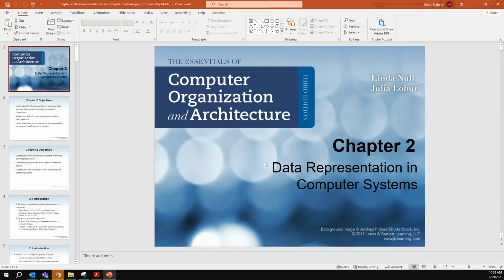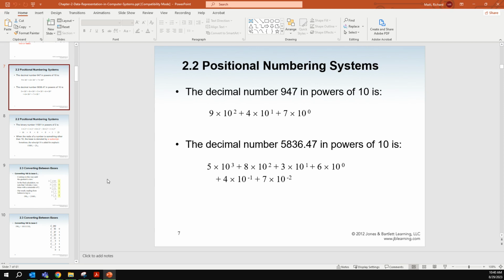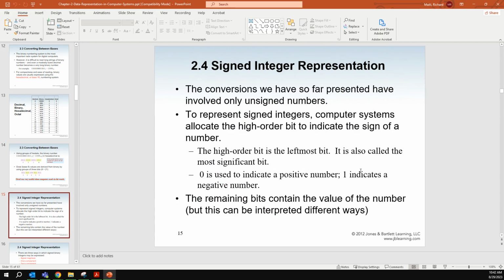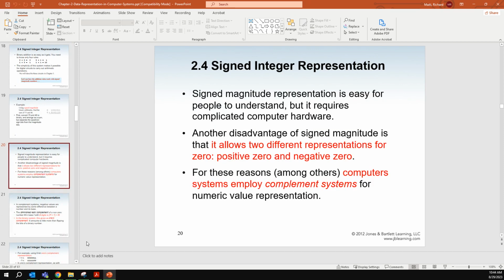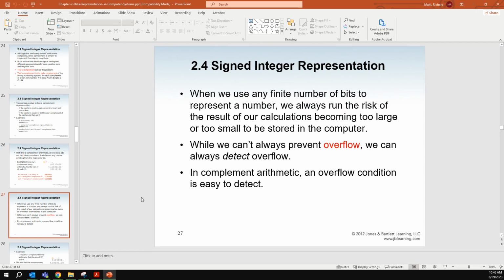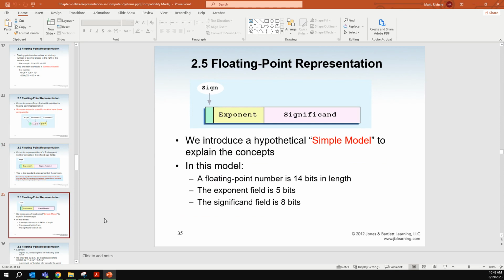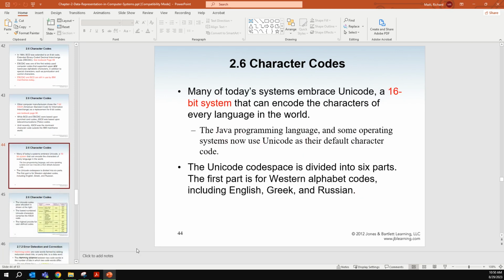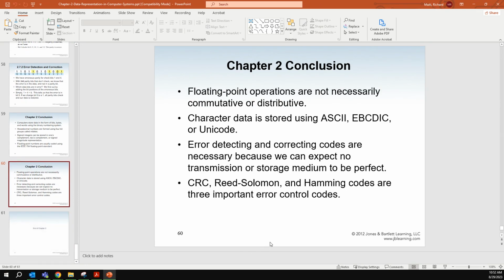COS 505 Chapter 2 Data Representation in Computer Systems